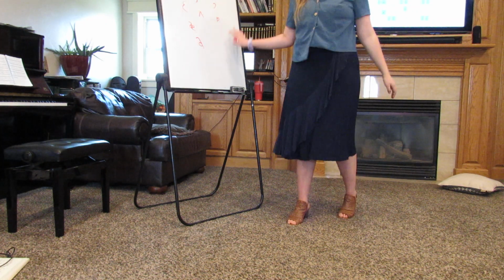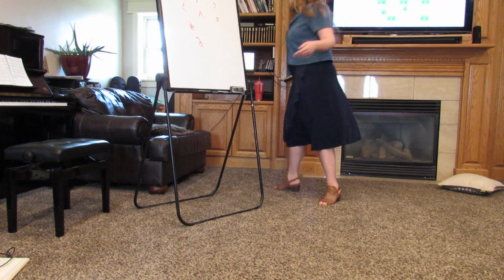Diction Teaching semester 2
This is a video of me teaching diction